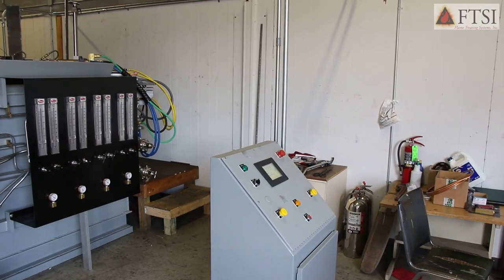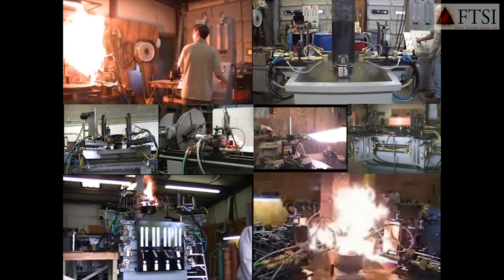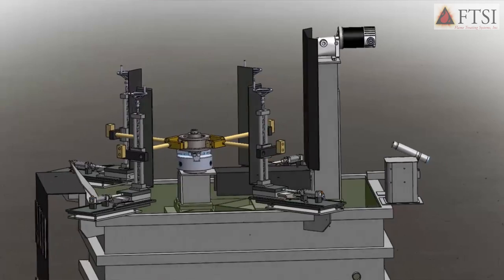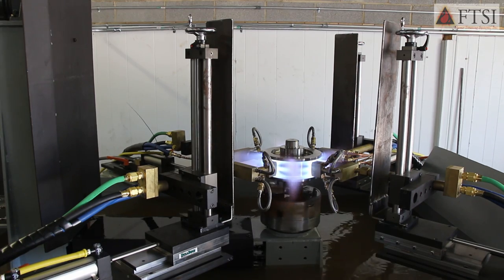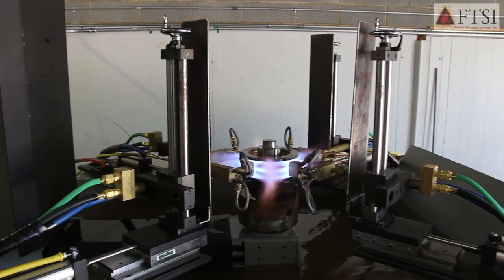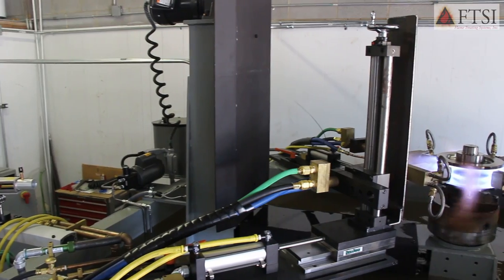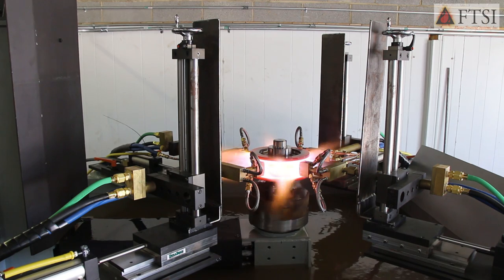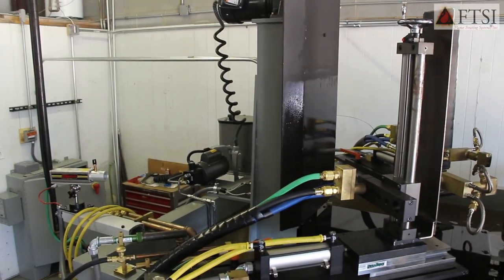The FTSI Spinning Machine